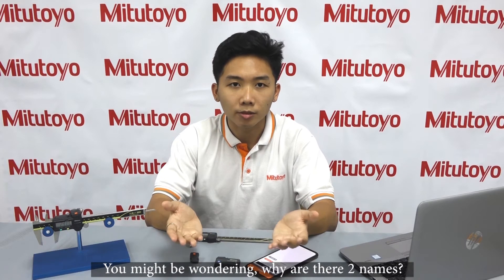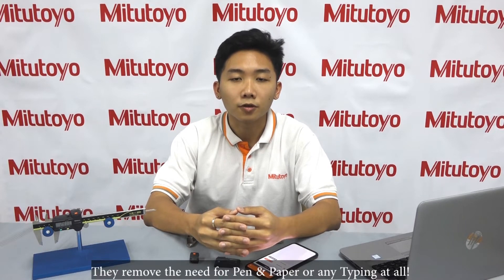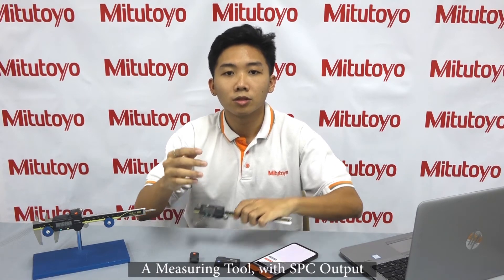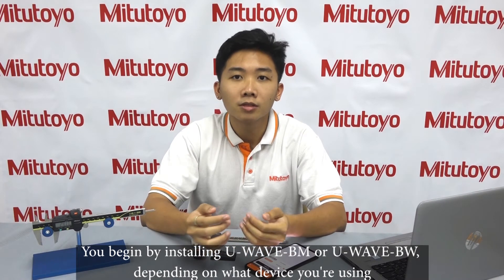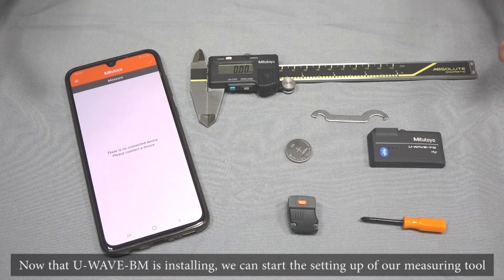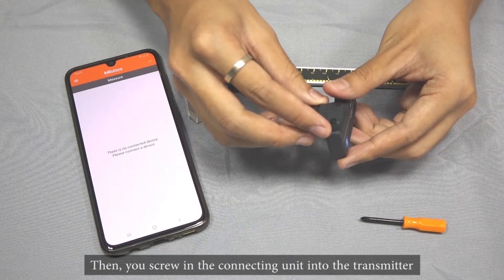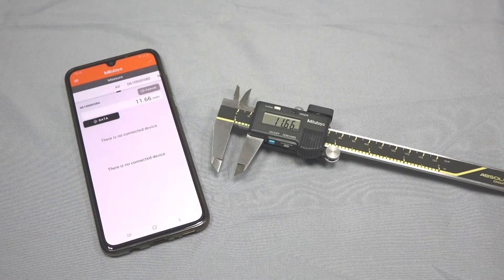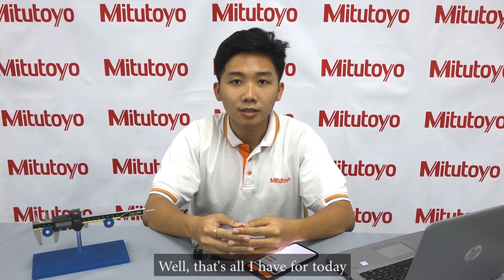U_WAVE Bluetooth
U-WAVE Bluetooth, Mitutoyo’s Bluetooth Solution for your small tools!
Be unrestricted and have amazing degree of freedom and flexibility, with no more wires to tie you down!

Move from part to part, corner to corner without fear of being entangled!
Connect to any Bluetooth Device, such as your Phone, Laptop or Tablet and being your measurements!

Simply download the respective app and start your measuring anytime, and anywhere!

With U-WAVE, there is no more need for any typing or writing down of measurements.

With a simple click of a button, data is sent directly into your favourite application, be it Excel, Notepad or otherwise!
Or keep the data in your phone and easily share it with your colleagues and workmates through email or messaging platforms!

Don’t wait! Save yourself the effort and trouble and get Mitutoyo’s latest technology in getting measurements anywhere, U-WAVE Bluetooth!